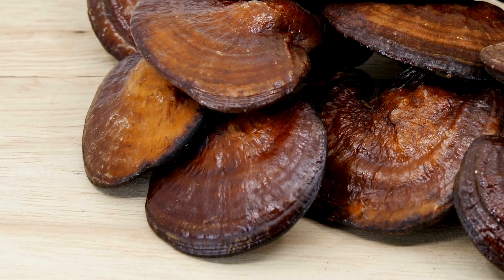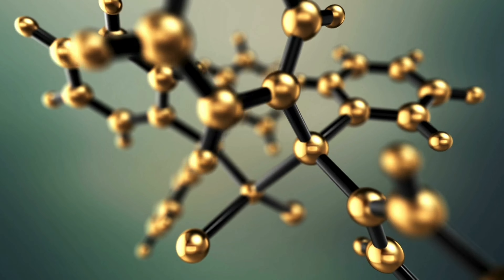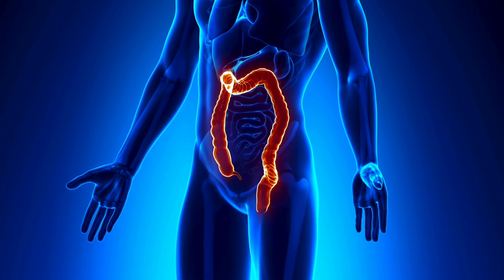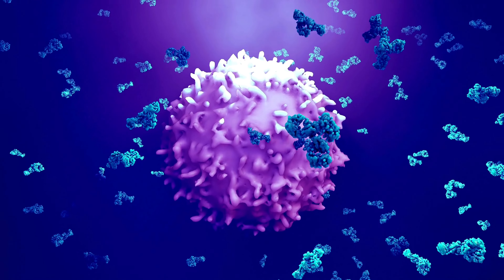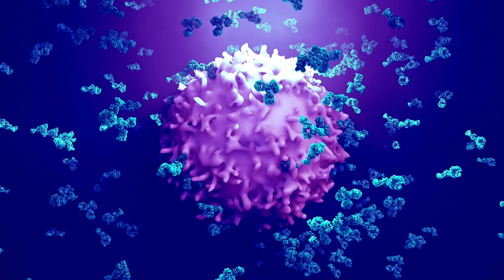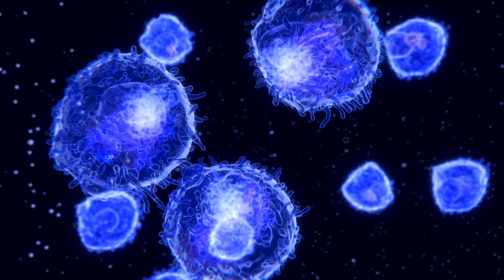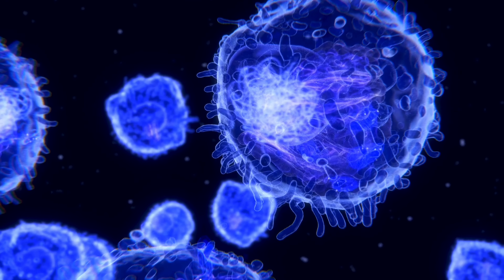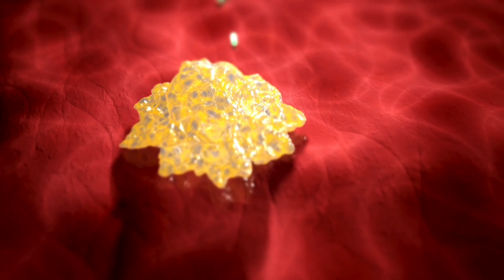Asthma, Eczema & Hay Fever Breakthrough!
How this one supplement, can ease symptoms within hours. Everyday allergies such as hay fever, asthma & eczema were always exceptionally common in my clinic. Whilst no natural intervention will take these allergies away, they can be notably managed symptomatically. In all of my years in clinic, one particular supplement stood out as the single most effective thing for managing these allergies. That supplement was reishi mushroom.

In this video I want to teach you exactly how and why reishi is so successful at managing allergies, by interacting with our immune system in a fascinating way!

NOTE: In the video I said that the polysaccharides resembled bacterial extra cellular polysaccharides. There is a vast difference in size. I meant fragments of the mushroom polysaccharides resemble these smaller ones.